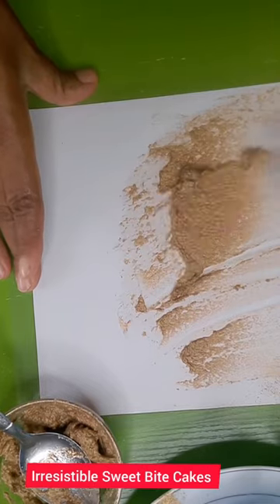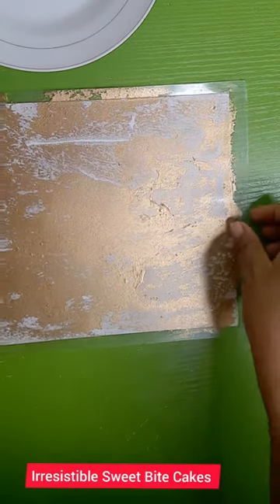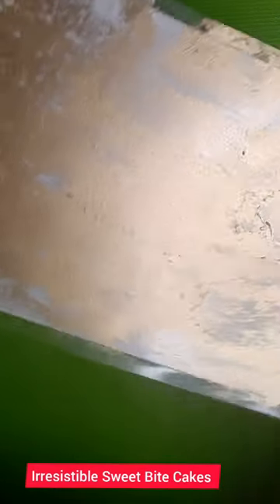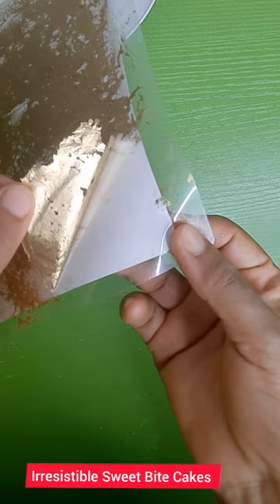DIY edible gold leaf| Homemade edible gold leaf | How to make edible gold leaf.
Edible gold leaf is a gold product that can be used to decorate food. It’s available in cake supplies shops. Although it is very pricey 😊
I have a tutorial on how to make your own edible gold leaf . Not only will you save on cost but you will also be sure that your gold leaf is actually edible.

You can also watch this on my channel

Special Note
I’m in love with Jesus Christ 😊. Have you had an encounter with him yet? Try him , he never fails .

DIY edible gold leaf| Homemade edible gold leaf | How to make your own edible gold leaf.